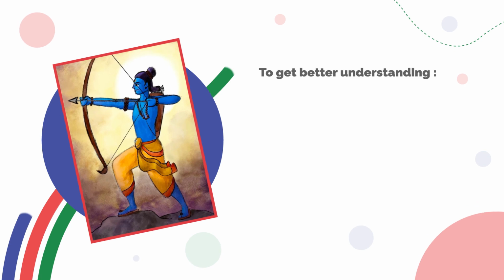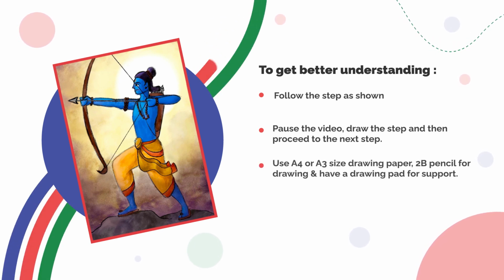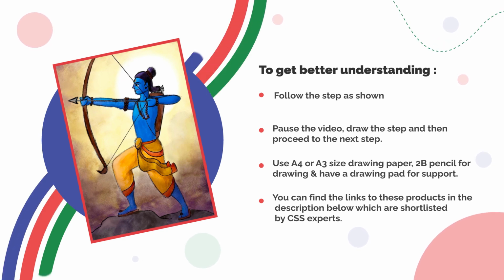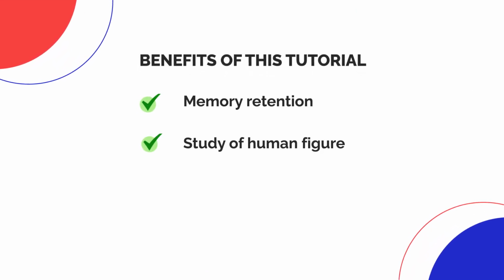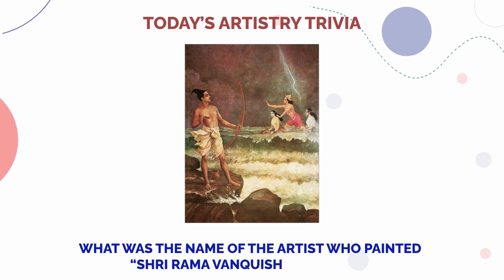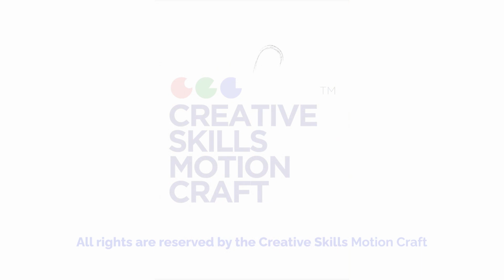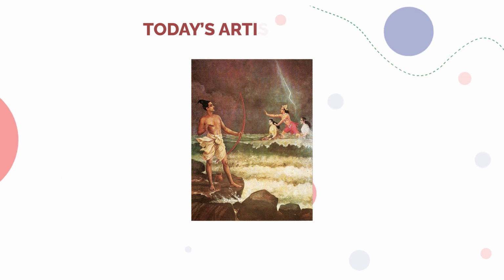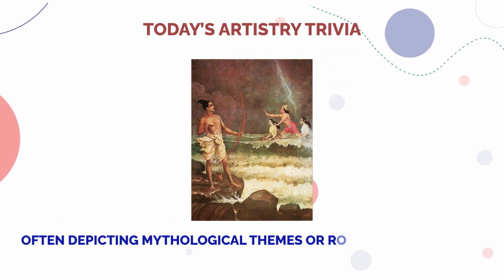How to draw Lord Shri Ram with bow & arrow, Step by Step, Easy drawing tutorial Memory Drawing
Learn how to draw Lord Shri Ram with bow & arrow in this easy step by step tutorial! This drawing tutorial is perfect for beginners and will guide you through the process of creating a beautiful depiction of the Hindu deity, Lord Shri Ram.

Using simple techniques, this memory drawing ram tutorial will help you create a stunning and meaningful artwork that you can be proud of. Follow along and unlock your inner artist to create your own version of Lord Shri Ram with bow & arrow!

- Beginners looking to enhance their drawing skills
- Art enthusiasts seeking a relaxing and enjoyable creative activity
- Anyone with a passion for trekking and outdoor adventures

Anand Bhutkar is an experienced artist passionate about sharing the joy of drawing. With a love for both art and the great outdoors, this tutorial combines the best of both worlds.

We'd love to see your creations! Share your drawings with us on social media using the hashtag AdventureOnPaper. for more updates, drawing training and community features.

Get ready to bring your trekking memories to life through the magic of drawing. Let's dive into the world of art and create something truly special together! 🏞️🖌️